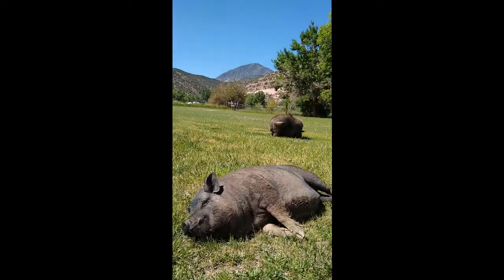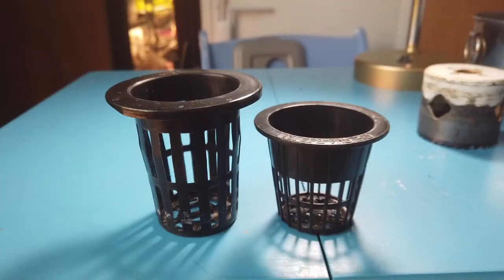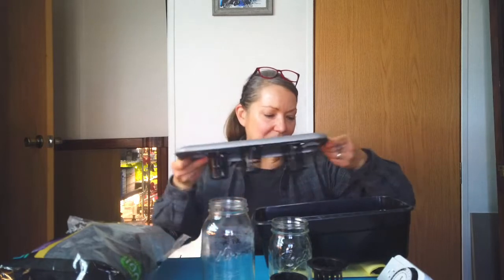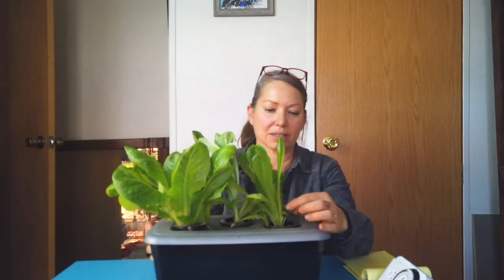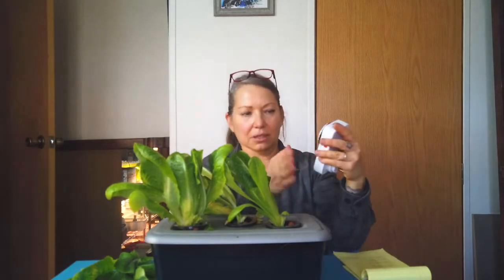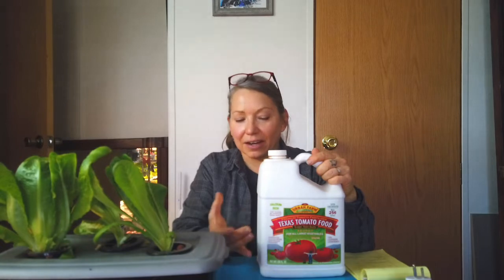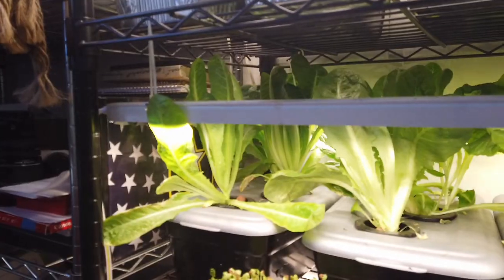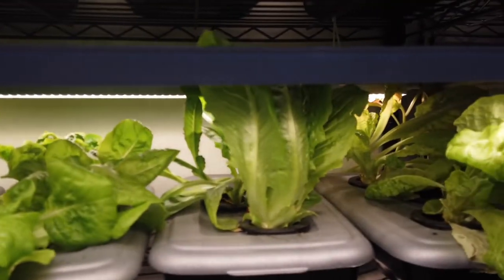How to Grow Food with Simple Hydroponics The Kratky Method From Start to Finish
If you've ever felt intimidated by the idea of hydroponics the Kratky Method will put your fears to bed. This system, sometimes referred to as Passive Hydroponics, uses no pumps, tubing, or expensive equipment. As a matter of fact, you can start growing veggies in everyday household items like a mason jar! This video goes into detail showing EXACTLY the items I use and shows you step-by-step how to plant your first seeds.

Here's a list of the things I use in my own grow room.

2" Net Pots (short)
2" Net Pots (tall)
Texas Tomato Food
Rapid Rooter Plugs
Root Riot Plugs
Expanded Clay Pebbles
Barrina LED Bright Lights 3 foot
TDS Meter

0:00 Intro
1:30 Using Mason Jars to Save Money
1:55 Net Cups What are They?
2:22 Quart or Pint Jars Pros and Cons of Mason Jars
4:55 My Preferred Container
5:42 Net Cups Size Considerations
7:32 Grow Plugs
8:54 Making Holes in the Lid of Your Container
10:45 Harvesting Lettuce so it Grows Again
11:18 Kratky Root System and the Importance of the Air Gap
12:00 Using a Timer for Your Grow Lights
12:45 My Favorite Hydroponic Plant Nutrients
13:35 My Favorite Containers for Indoor Growing
14:33 The Timer I Recommend
14:51 The Best Affordable Grow Lights
15:28 Planting Demonstration Step-by-Step
16:48 TDS Total Dissolved Solids (how to measure out the nutrients)
17:59 Starting Seeds Directly in the Grow Plugs (no transplanting needed)
18:47 How I Use the Clay Pebbles
19:36 How to Grow in a Mason Jar
22:37 Watch the Different Stages of Plant and Root Growth in a Mason Jar
23:06 Closing Comments

After This Life by Clarence Reed